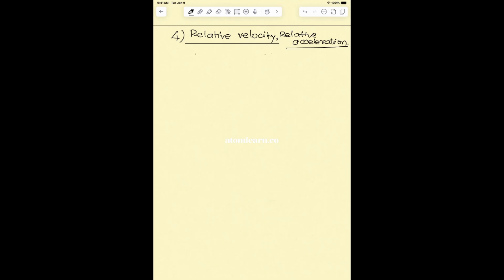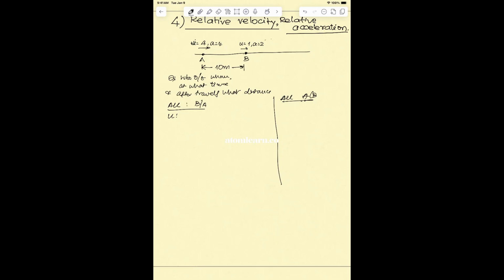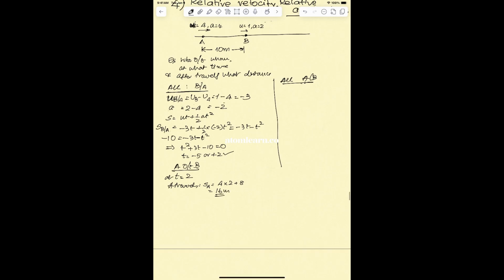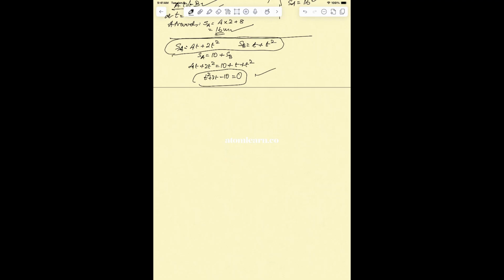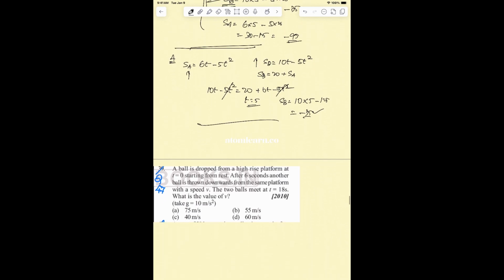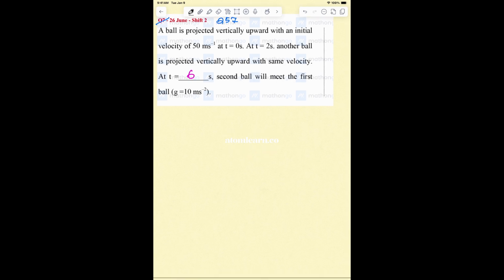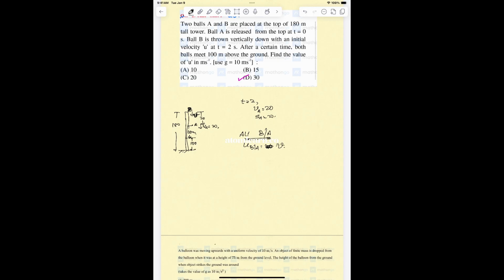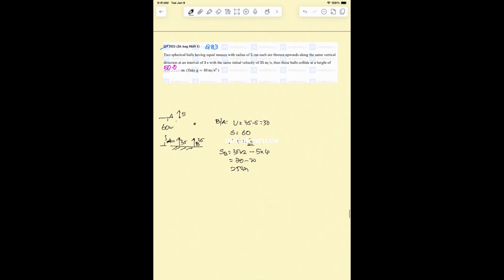Motion along a Straight Line - Relative Velocity, Relative Acceleration (English)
Master your NEET, JEE Main, and JEE Advanced exam preparation with this comprehensive, quick guide to “Motion along a Straight Line - with Constant Acceleration - Relative Velocity, Relative Acceleration”. Learn effective, quick, faster, shorter methods to solve questions. Bonus content includes important questions, perfect for class 11 and class 12 students!

00:00 Relative Velocity,Relative Acceleration
02:00 Example-Overtaking
12:40 Solving by Traditional method
15:37 Solving by Relative Approach
21:40 Past Asked Questions